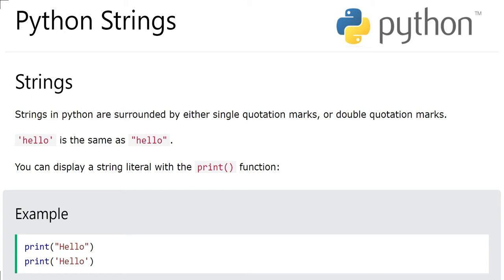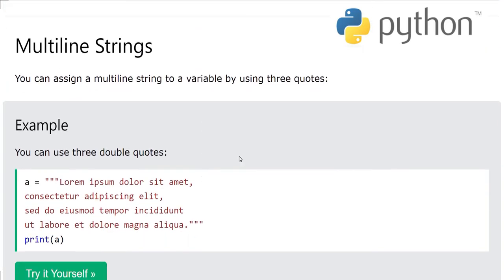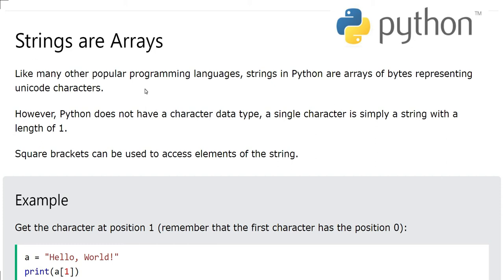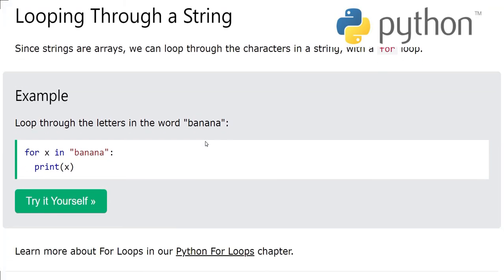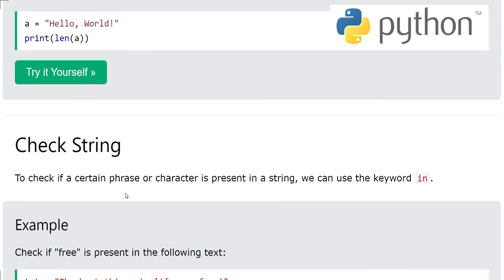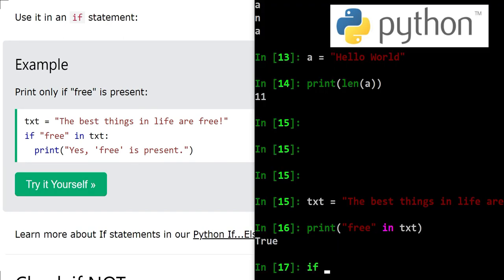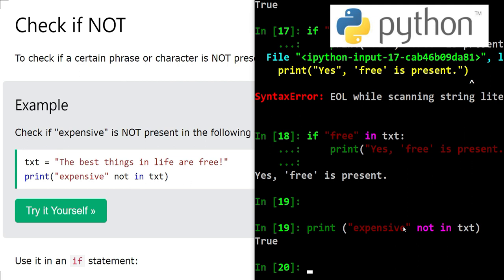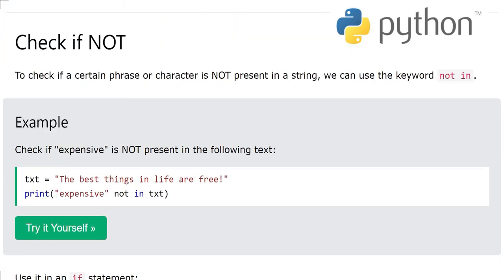Strings in Python - Python Tutorial - w3Schools - Ch#09 English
Strings in python are surrounded by either single quotation marks, or double quotation marks.

'hello' is the same as "hello".

Assigning a string to a variable is done with the variable name followed by an equal sign and the string.
You can assign a multiline string to a variable by using three quotes Or three single quotes.

Strings are Arrays
Like many other popular programming languages, strings in Python are arrays of bytes representing unicode characters.

However, Python does not have a character data type, a single character is simply a string with a length of 1.

Square brackets can be used to access elements of the string.

Looping Through a String
Since strings are arrays, we can loop through the characters in a string, with a for loop.

String Length
To get the length of a string, use the len() function.

Check String
To check if a certain phrase or character is present in a string, we can use the keyword in.

Check if NOT
To check if a certain phrase or character is NOT present in a string, we can use the keyword not in.